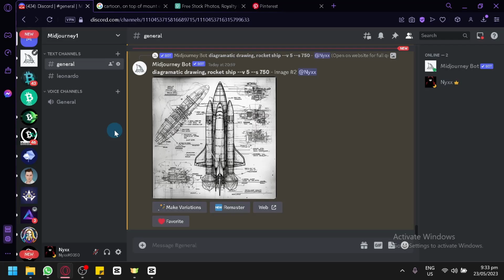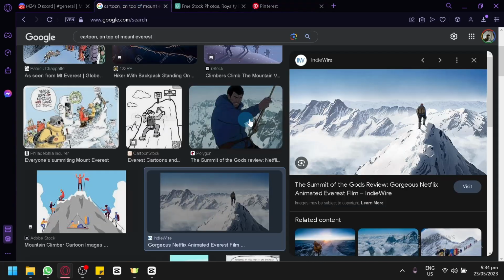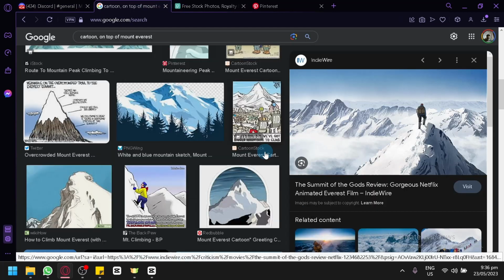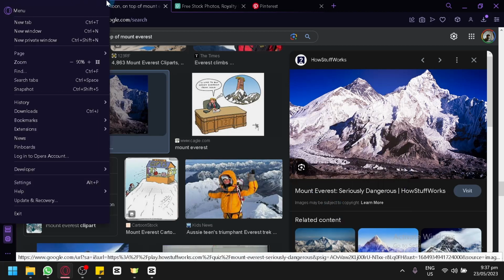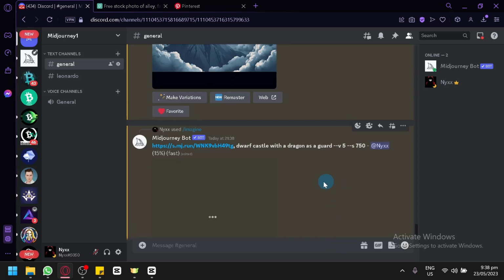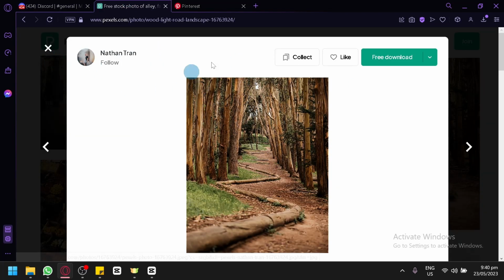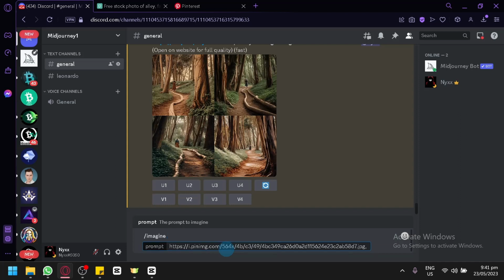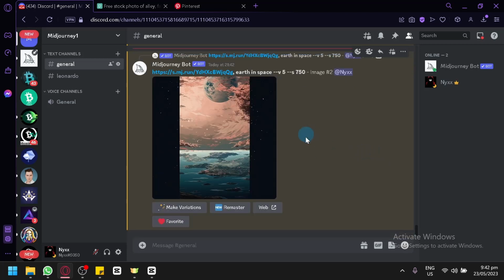How to Use Midjourney with Your Own Image (Best Midjourney Tutorial)